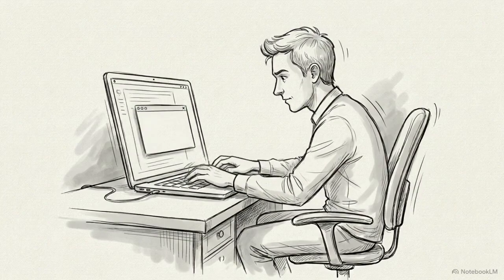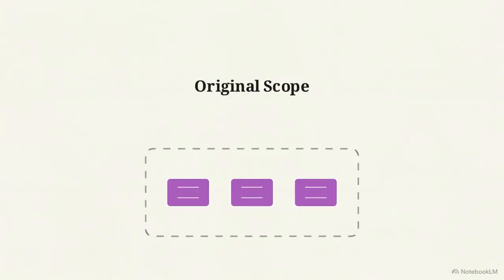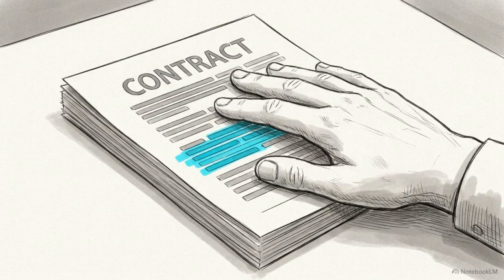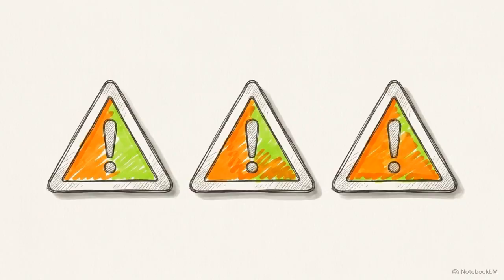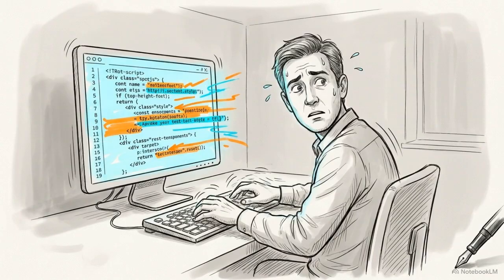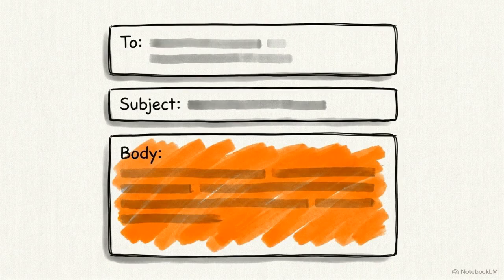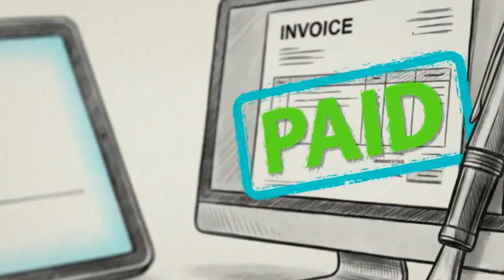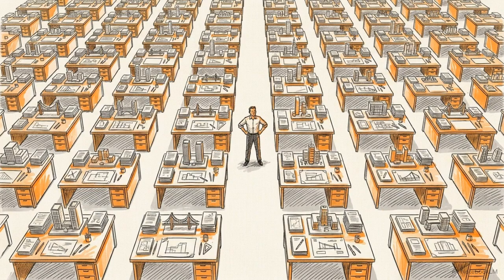What is Scope Creep | How to prevent scope creep | Scope creep example | Scope creep in projects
**Identifying the Warning Signs of Scope Creep**
To stop scope creep, you must first recognize it early before it derails your project. Key warning signs include:
*   An increase in informal change requests that bypass official channels, such as casual emails, verbal agreements, or "quick favor" requests.
*   A rapidly expanding task backlog where the team's workload grows faster than work is completed.
*   Budget variances, such as actual spending consistently exceeding the plan by 5-10%.
*   Timeline slippage and noticeable increases in team overtime without a major project crisis.

**Step-by-Step Guide to Stopping Scope Creep**
*   **Step 1: Define Crystal-Clear Boundaries:** Start by creating a comprehensive scope statement. This document should explicitly state not only what the project includes, but also what it specifically *excludes* to prevent any ambiguity.
*   **Step 2: Align Stakeholders Early:** Ensure all relevant stakeholders are involved from day one. Secure their explicit agreement and sign-off on the project's boundaries before the kickoff to prevent surprise requirements from departments that were left out of planning.
*   **Step 3: Implement a Formal Change Control Process:** Stop accepting informal, verbal requests. Create a structured workflow where every requested change must be formally submitted, evaluated for its impact on the timeline and budget, and explicitly approved or denied by the appropriate authority. Utilizing Change Request Forms, Impact Statements, and Change Logs can help document and formalize this process.
*   **Step 4: Monitor Progress Continuously:** Regularly compare the team's current work against the baseline requirements. Centralized project boards and dashboards (like Jira or monday.com) or dedicated scope-defense software (like ScopeAuditor) can help you track planned versus actual work, keeping everyone aligned.
*   **Step 5: Say "No" Constructively and Use Change Orders:** When out-of-scope requests arise, communicate the impact clearly rather than defensively. Instead of a flat "no," offer alternatives by explaining the required tradeoffs (e.g., "we can add this feature, but we must drop another feature or extend the timeline"). If the client agrees to the extra work, immediately utilize a formal Change Order to ensure the additional labor is properly billed and documented before any work begins.